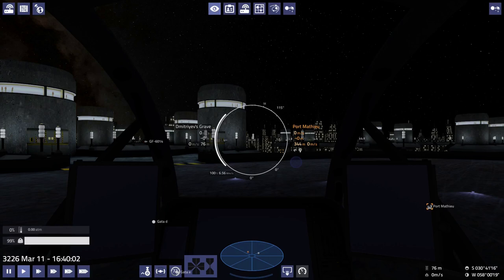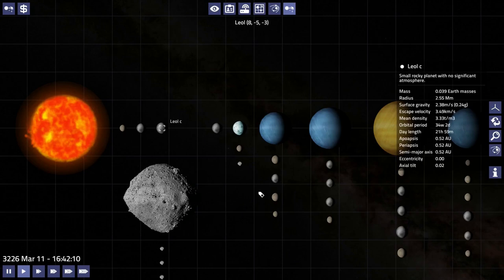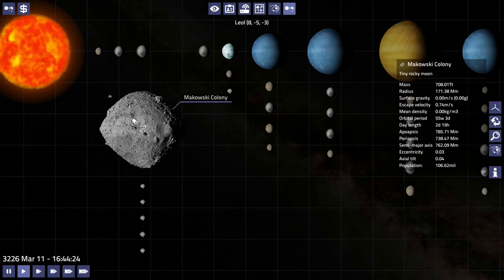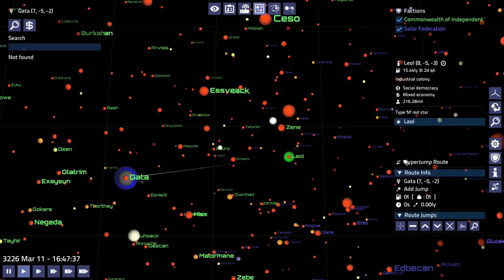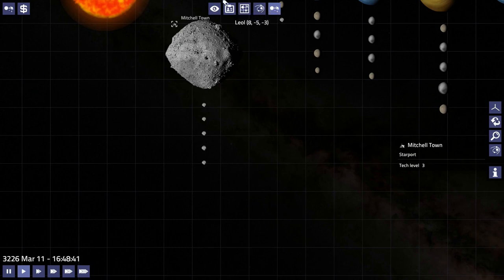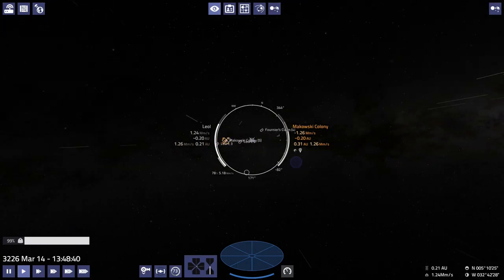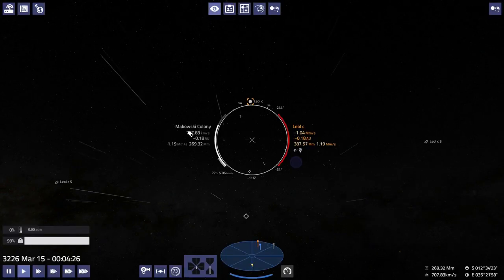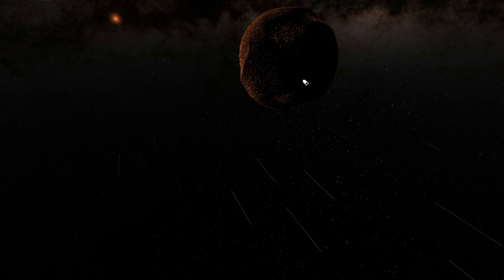Pioneer: Frequently Failing #10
Exploring the space sim game Pioneer, fairly poorly.  That's a big moon!